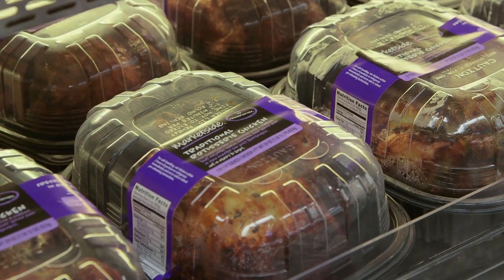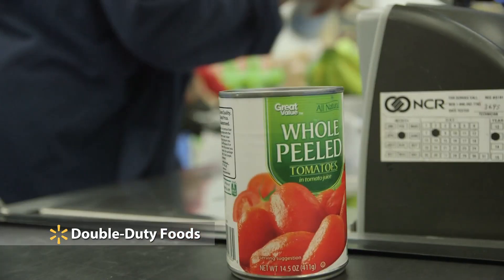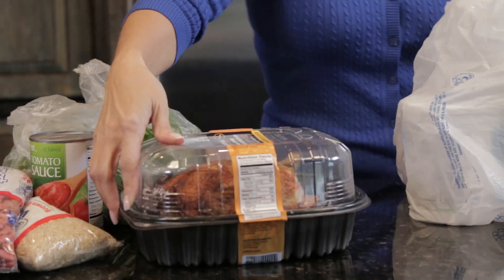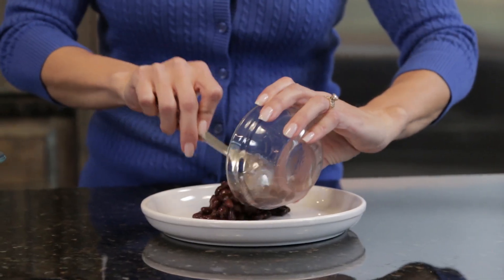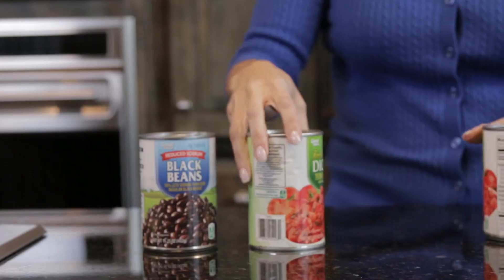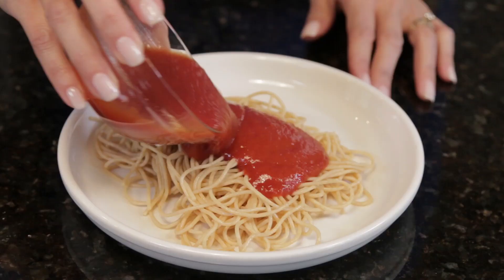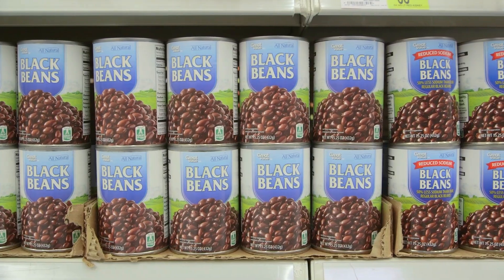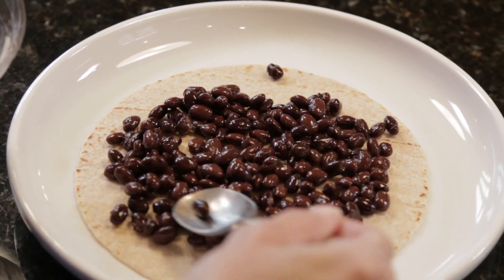Mitzi's Tips 4: Double Duty Foods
Mitzi Dulan, Registered Dietitian, shares some of her favorite double-duty foods that you can buy at Walmart to help you get more out of your food budget.

Mitzi Dulan is a Registered Dietician offering some great tips on how to stretch and save your food budget when you shop at Walmart.  Mitzi is focused on helping you save money and feed your family in a healthier way.